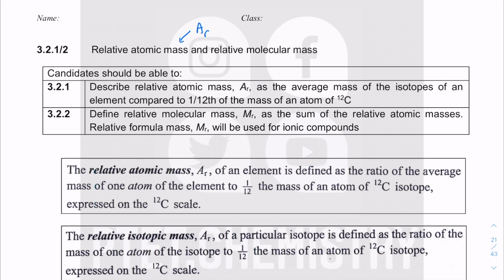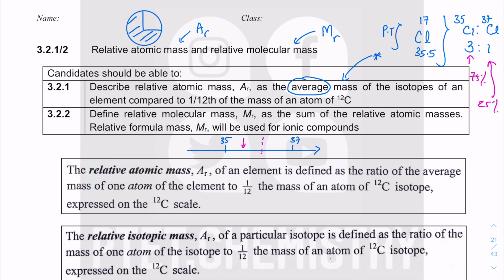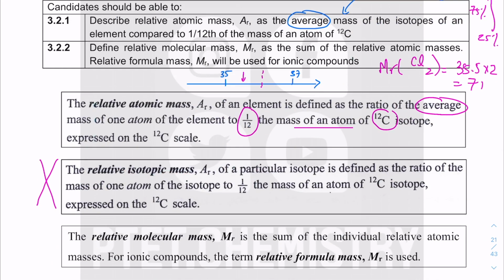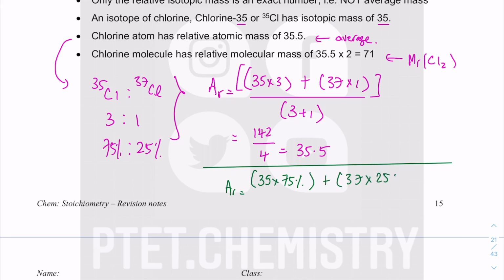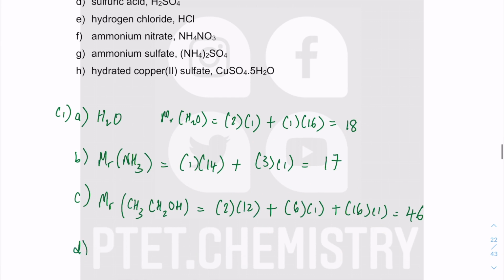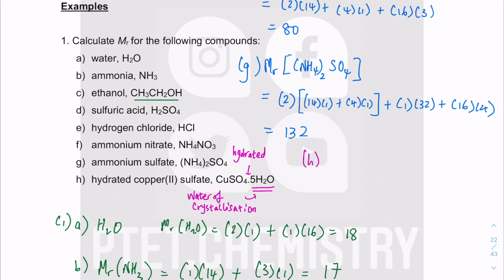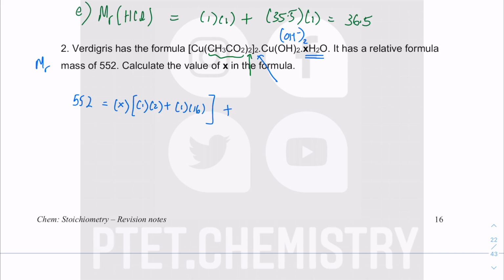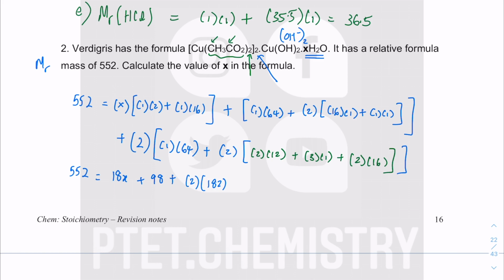(OLD 2021) GCSE, IGCSE, O Level Chemistry 5070, 0620, 6092 - Relative atomic masses - Lecture